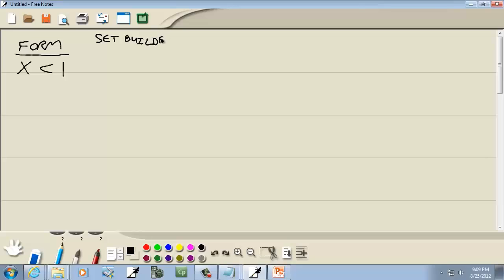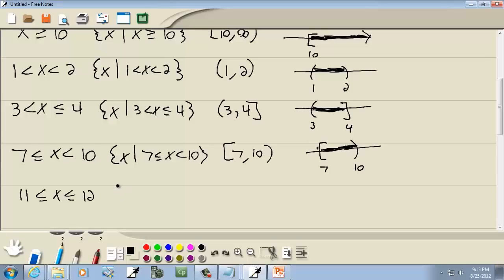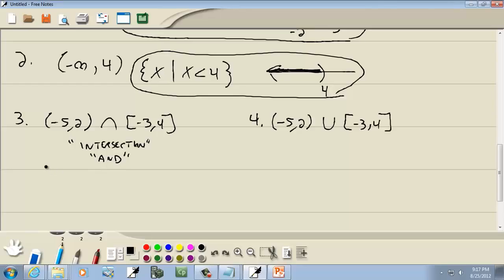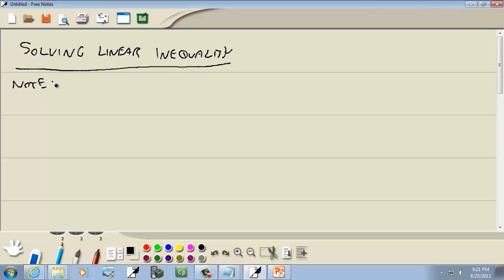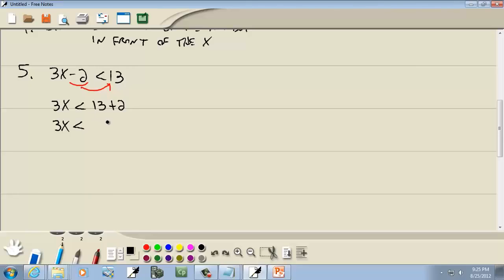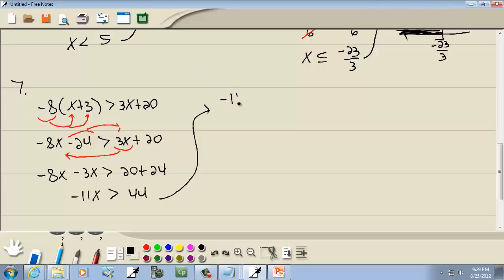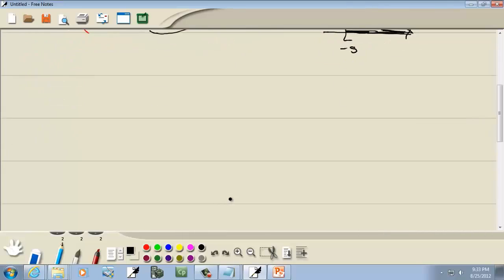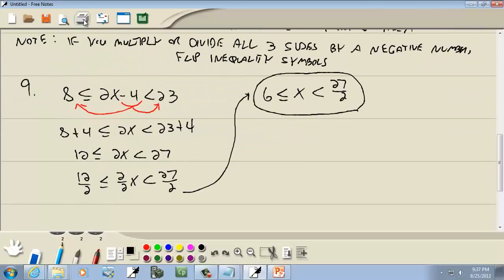College Algebra - Linear Inequalities